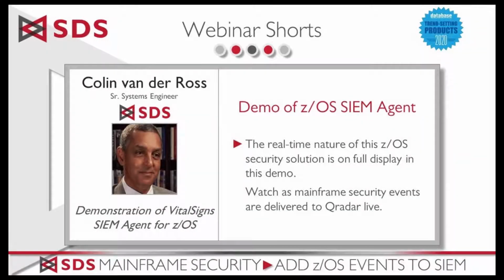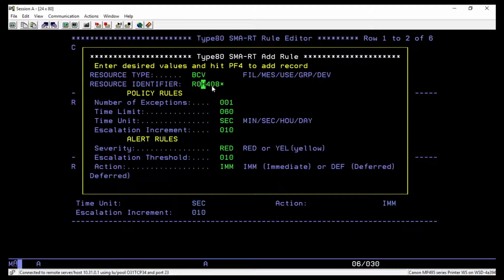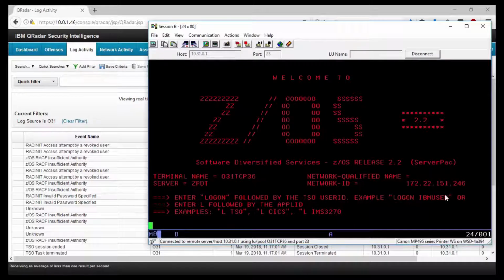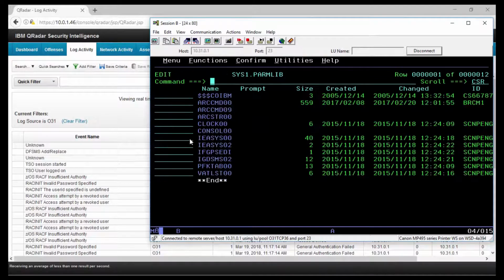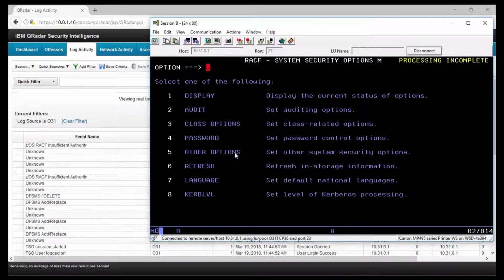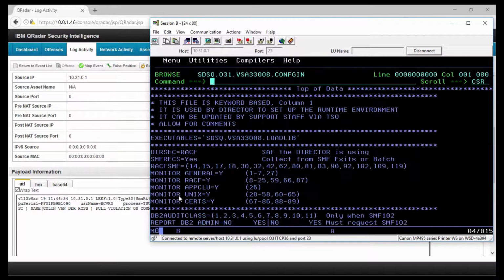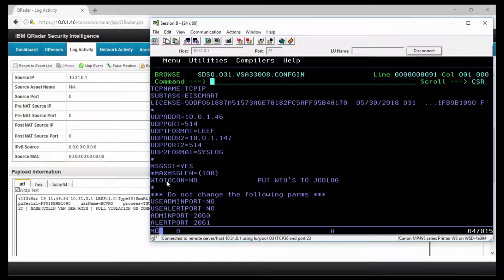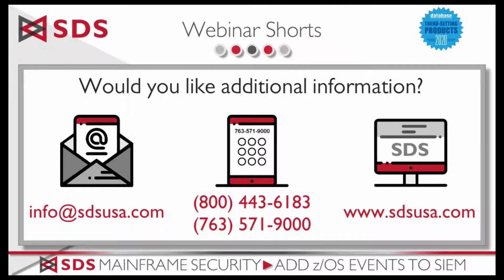Demo of a Real-Time z/OS SIEM Agent in Action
Watch this 8 minute demo of a Real-Time z/OS SIEM Agent in action.

SDS's VitalSigns SIEM Agent for z/OS delivers important z/OS security events to any SIEM.  There are many benefits that VSA provides.  The most important being that you will have real-time access to all the important z/OS security event records.